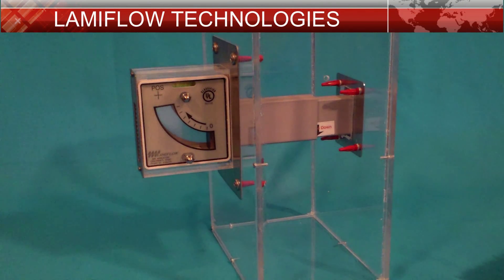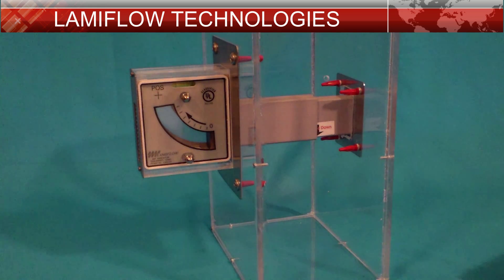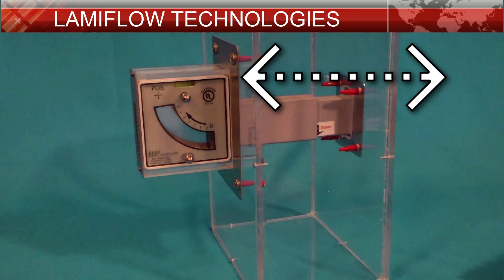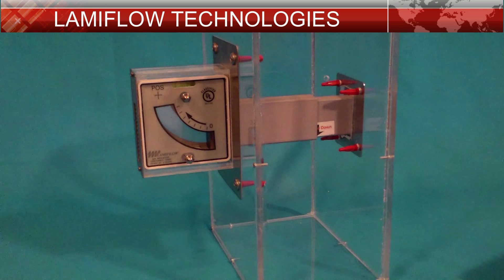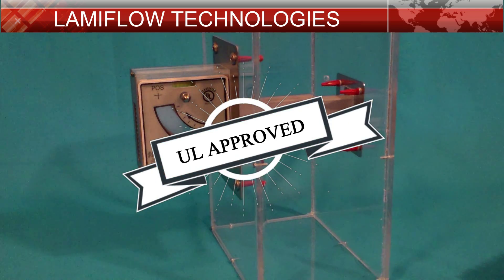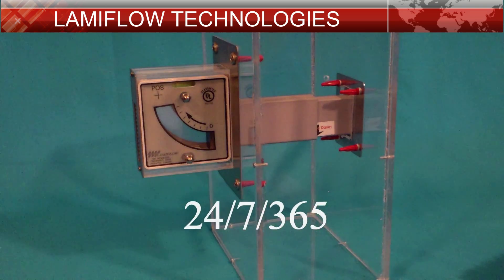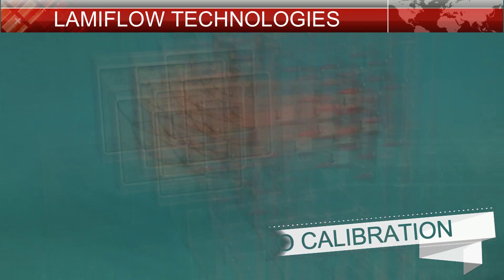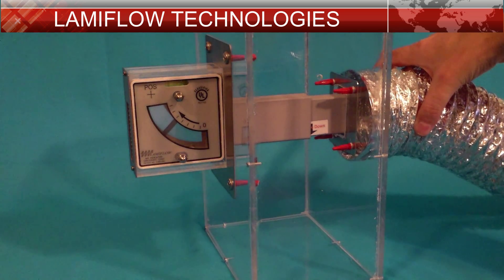Lamiflow Technologies 102 Series Demonstration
Single Room Airflow Indicator for hospitals and content sensitive environments. Isolation Rooms Operating Rooms Decontamination Rooms Construction Barriers and more.